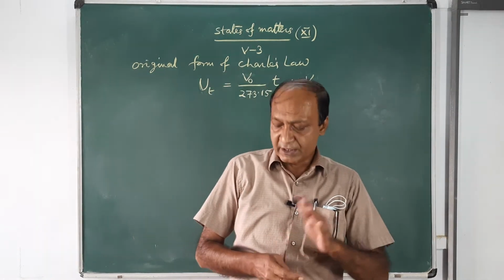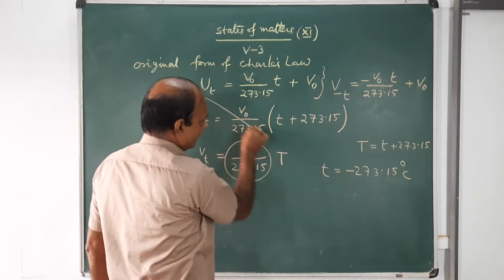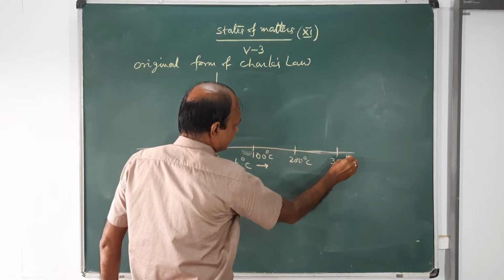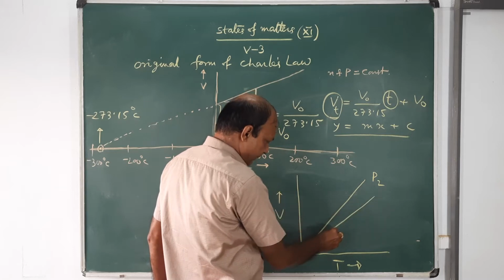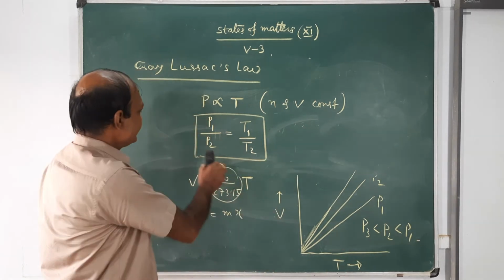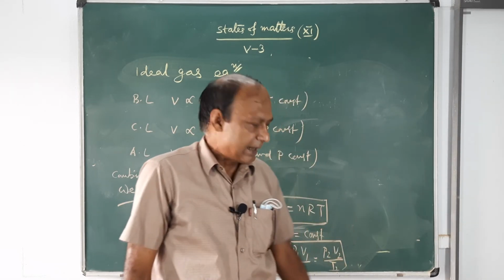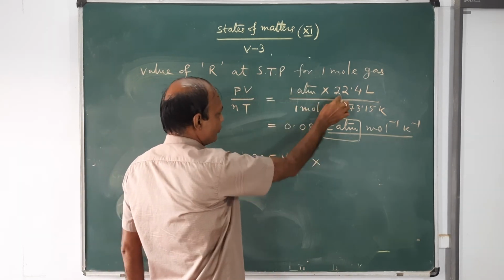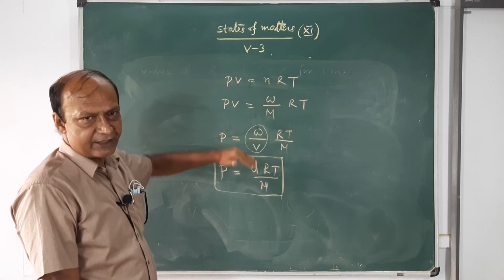Class 11 MC Chemistry States of Matters , Part 3 , 15 10 2020